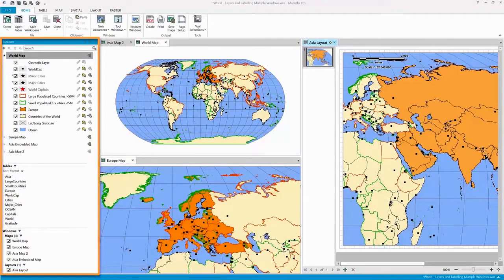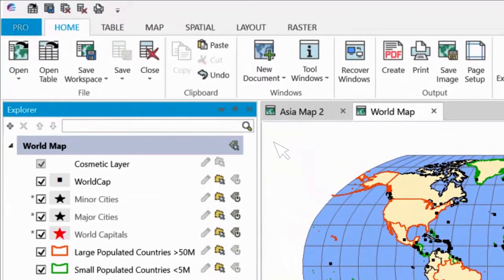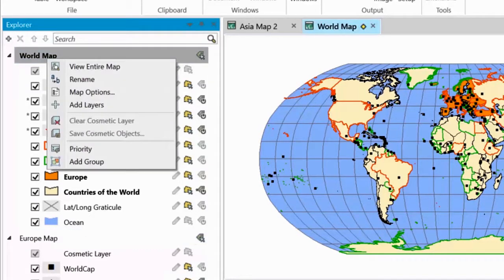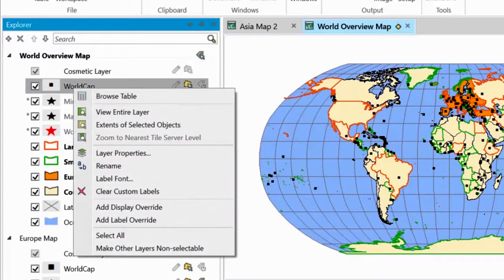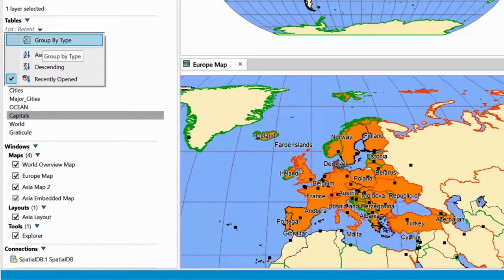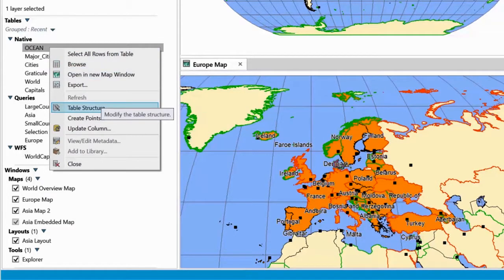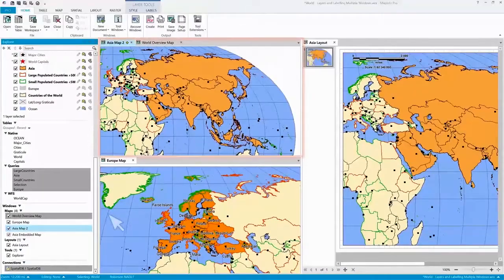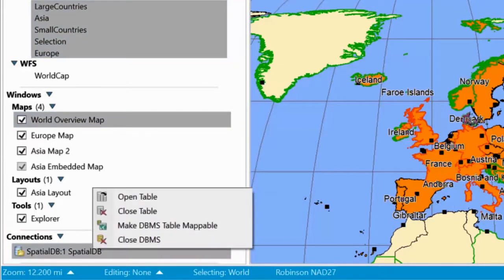CRITCHLOW - MapInfo Pro Explorer Window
This video provides an overview of the capabilities of the Explorer window in MapInfo Pro.  This will help you to better manage your maps, layers, tables, windows and database connections.